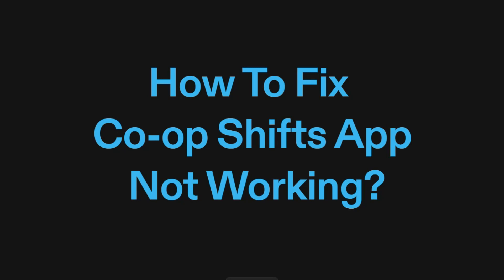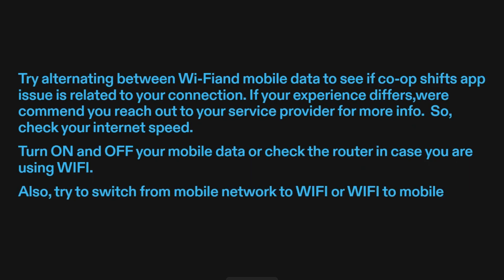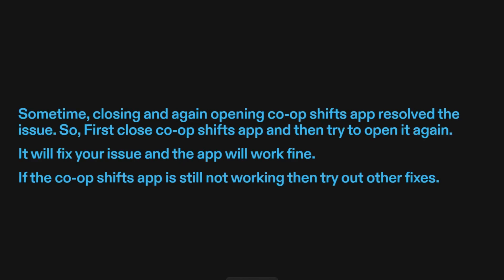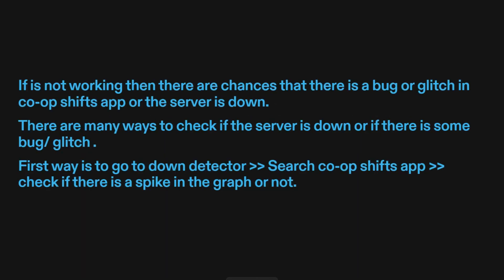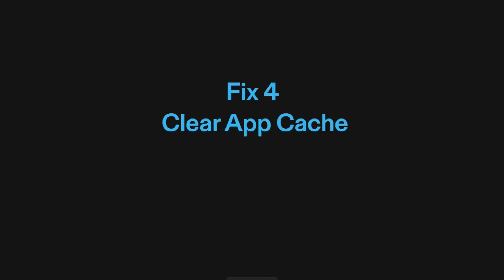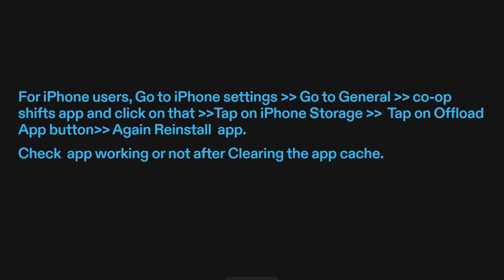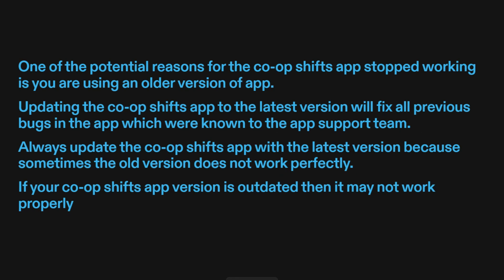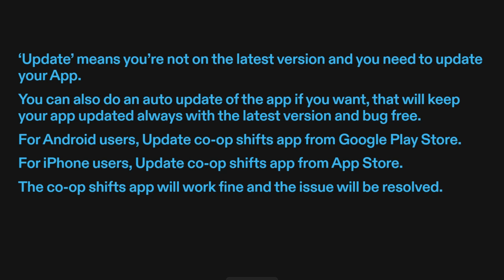HOW TO FIX CO-OP SHIFT APP, Keep Crashing, Keep Stopping, Stuck on Loading Screen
Tired of Co-Op Shifts app glitches? Discover effective solutions in this tutorial to get your scheduling back on track, helping you and your team stay organized and efficient.

0:00 Introduction
0:03 Fix 1: Check Internet Connection
0:45 Fix 2: Try Closing And Reopening The App
1:03 Fix 3: Check The Server
1:39 Fix 4: Clear App Cache
2:10 Fix 5: Update App